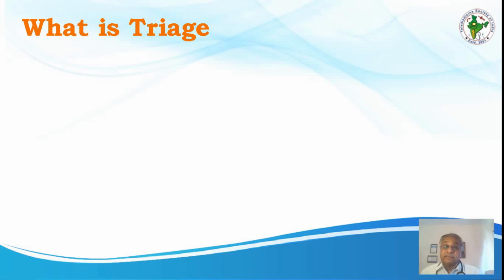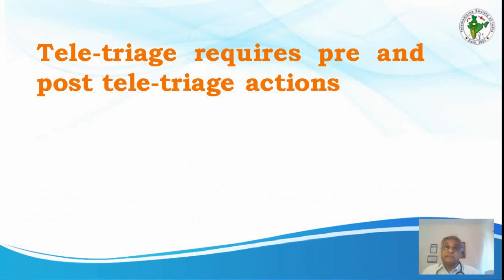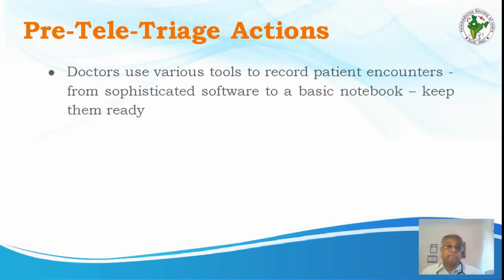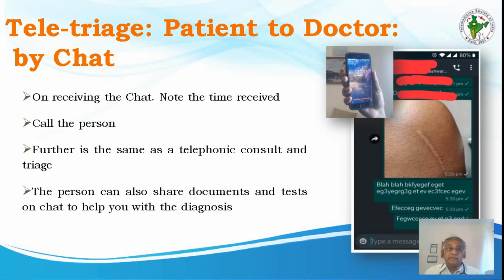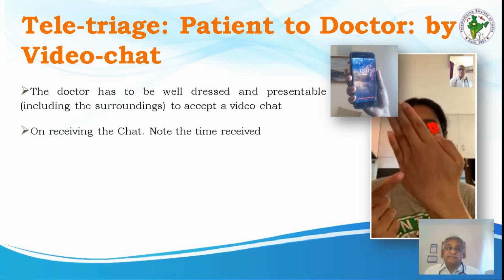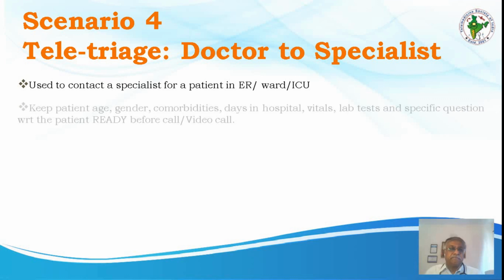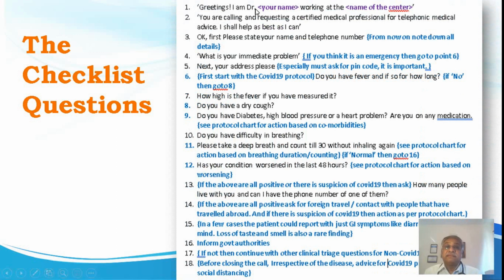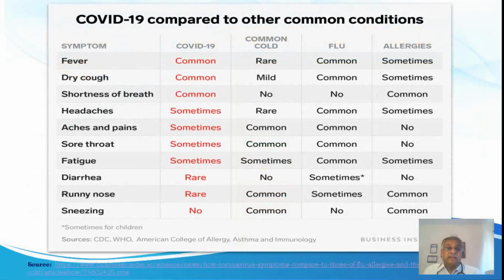Telemedicine Tele-triage module for Physicians in India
This is a presentation for clinicians (general practitioners and specialists) on how to carry out Tele-triage via telemedicine. It includes a chapter on tele-triage for the Covid 19 virus. The covid 19 tele-triage  chapter is current as of 22 Apr 2020.